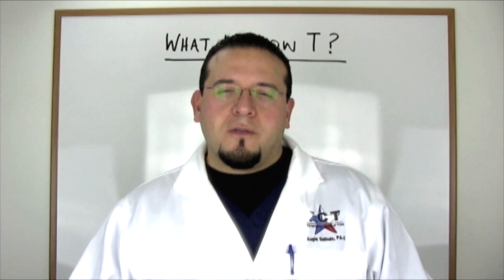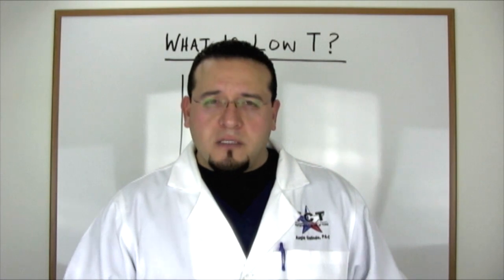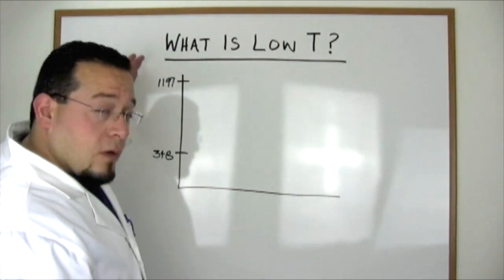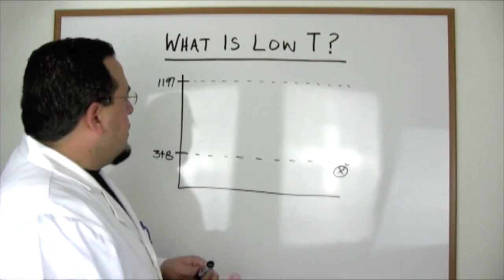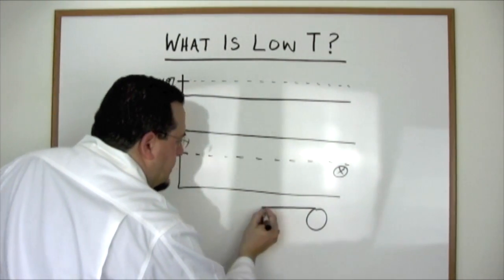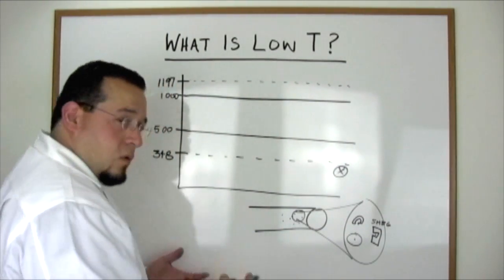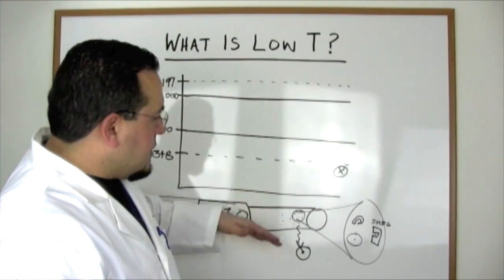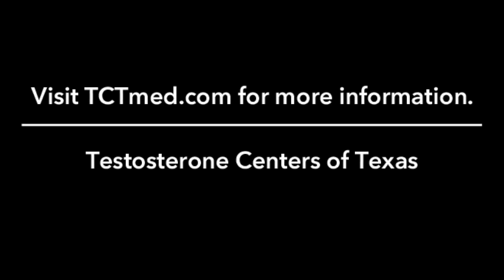What Is Considered Low Testosterone?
Learn more about low testosterone, including Low T symptoms and the detrimental long-term effects to your body of prolonged Low T

Low T (low testosterone) is defined as a free testosterone level below 9 ng/dl and/or a total testosterone level below 300 ng/dl.